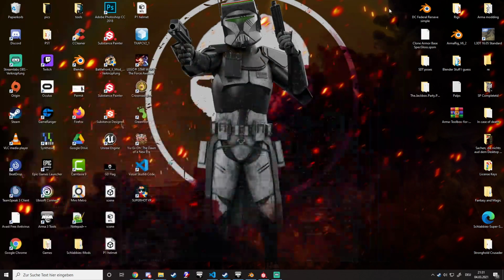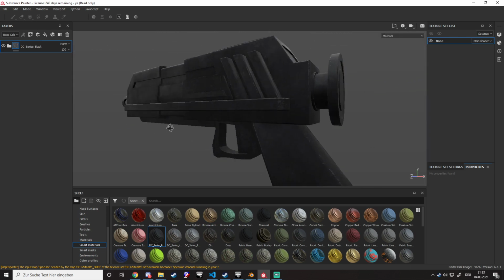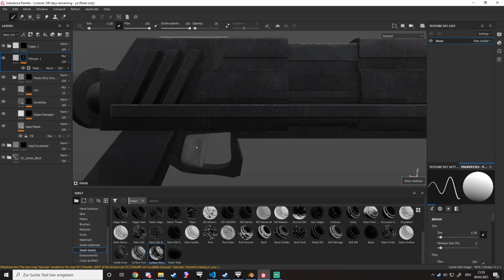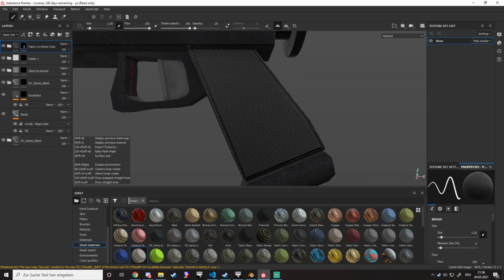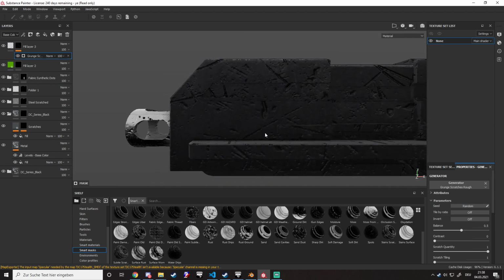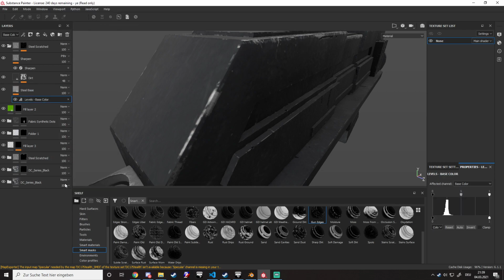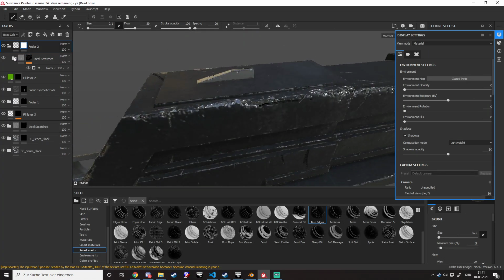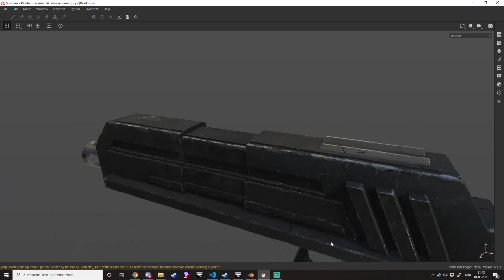Basic Base Texturing on Weapons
Yes hello, I tell about how I do base textures, of course it differs from artist to artist (and me, an "artist") and the object and style you want to achieve but I think this could be a nice starting point, if you don't know where to start.

00:00 - Intro
00:43 - Loading your Mesh into Substance Painter
01:20 - Fist layer of Smart Materials
01:35 - Baking
02:25 - Secondary Materials and black mask
05:00 - The Grip thingy
06:50 - Heightmap details and how to automate them
08:40 - Smart Materials, Smart Masks and Heights in one thing, isn't that cool!?
11:18 - Dirt... But like... trashy
12:40 - Outro